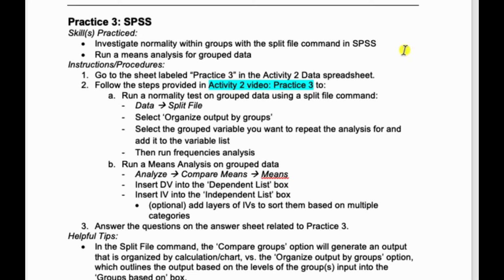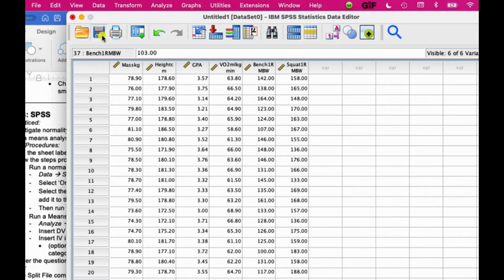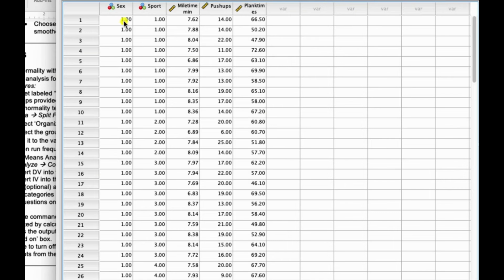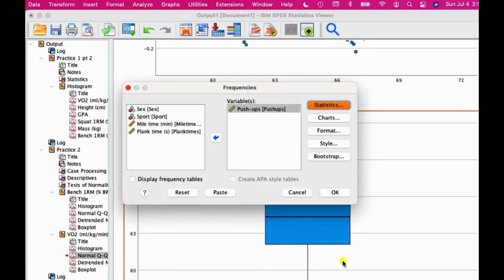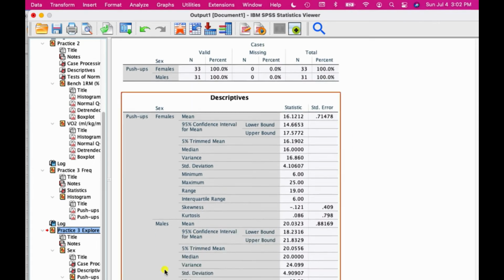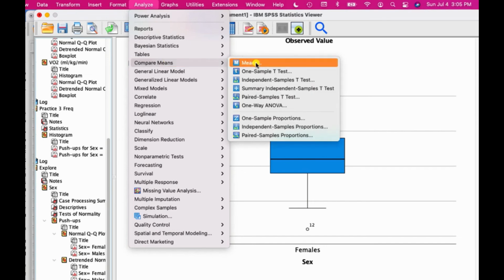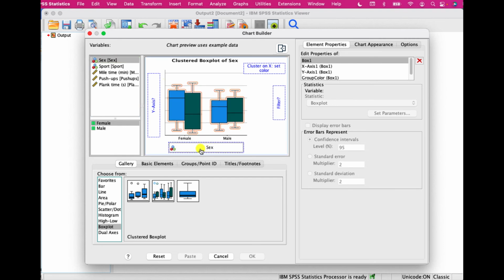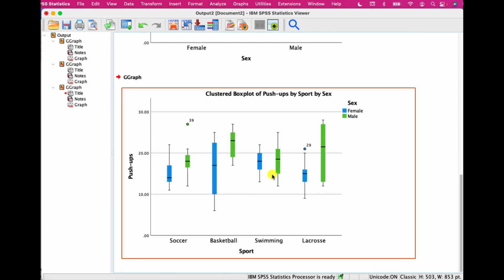483 - A2 Practice 3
Table of Contents:

04:10 - Organizing data in SPSS data view
06:04 - Using a Split File command
08:17 - Frequencies Analysis (grouped by sex)
     09:03 - Output example
10:57 - Explore Analysis (grouped by sex)
     11:33 - Output example
14:40 - Means Analysis
15:31 - Comparison of frequencies, explore, and
16:42 - Creating Grouped Plots (clustered box plot)